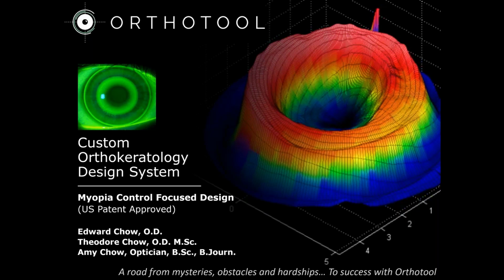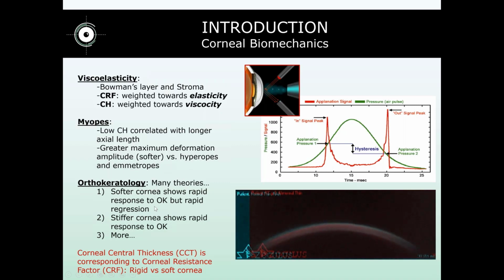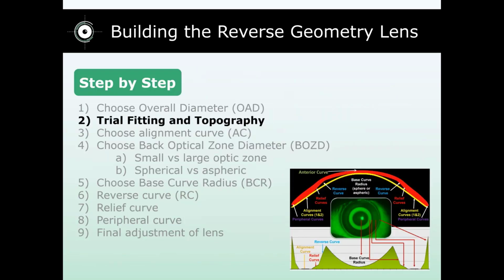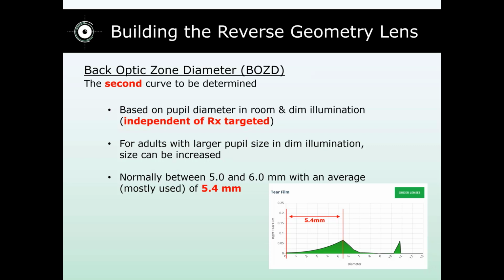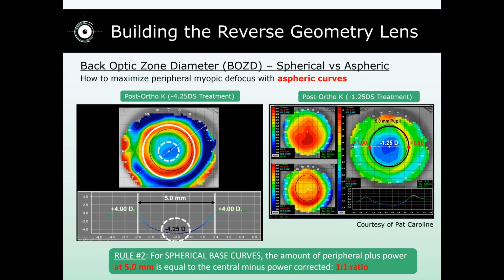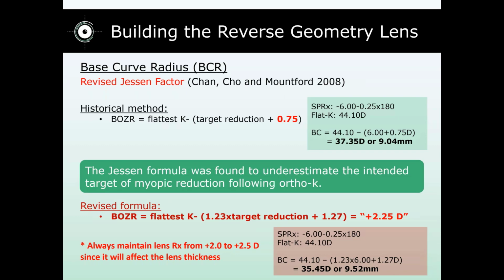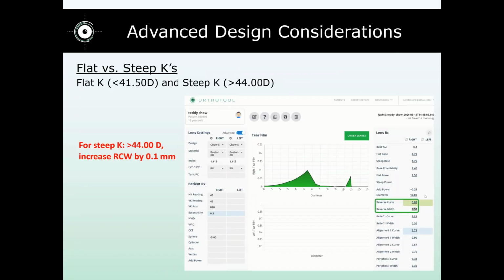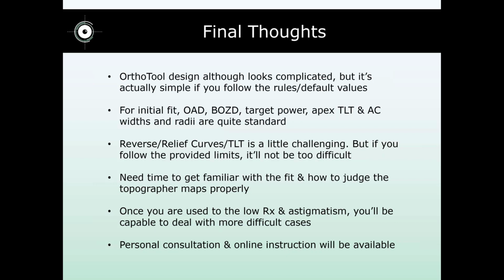Maximizing Myopia Management Through Custom Design Lenses 061020